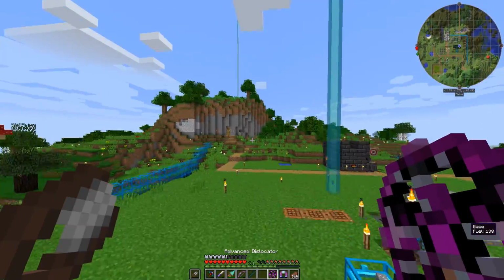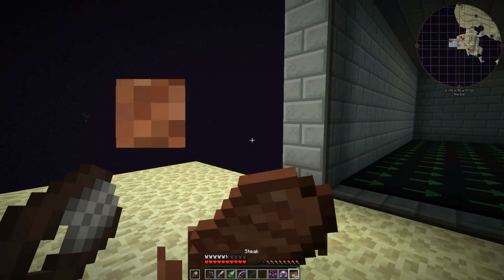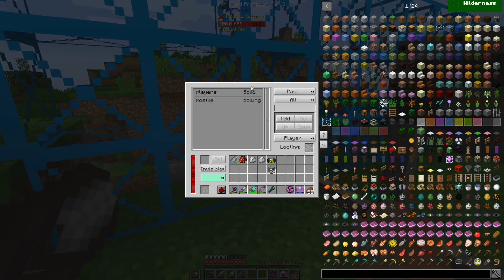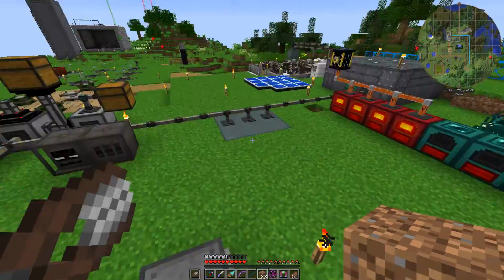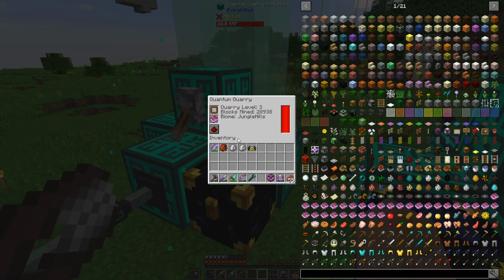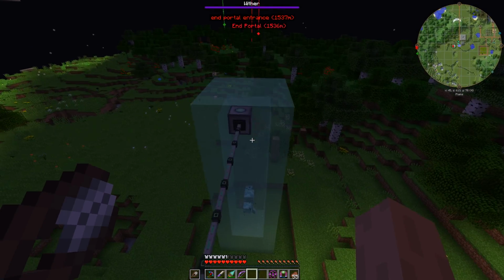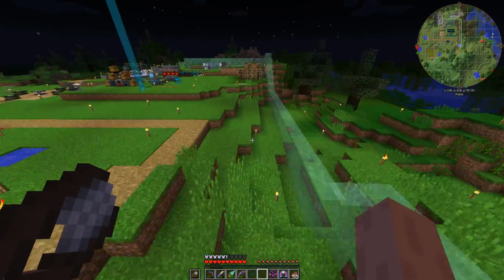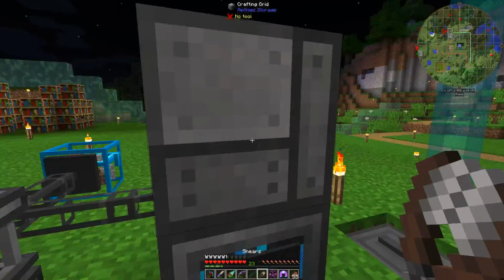Direwolf20 1.10 Episode 12 - Invisible Walls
Today we show the power of invisible walls and explain the goals to come for this series.  I don't take to long in this episode but we do ramble on.  We also got our power generation to at least 10Krf/t. Make sure to get on the server before it's too late! Ask for the Ip in the comments!

Minecraft Server: Direwolf20 1.10 version 1.2.2(currently)
Ip:Will be shown when first comment asking for it is posted!